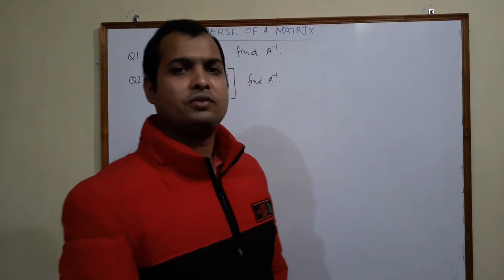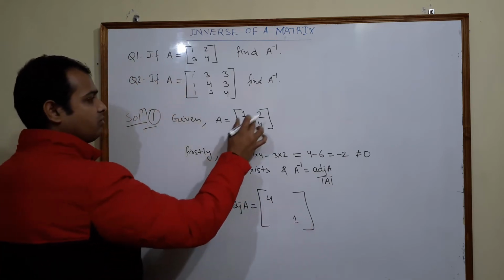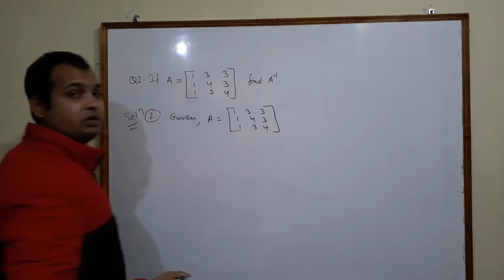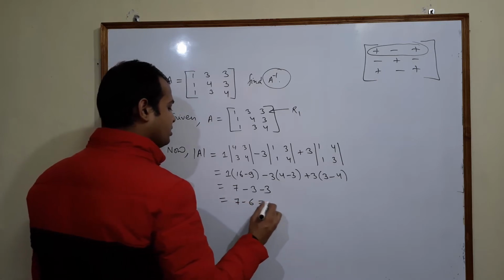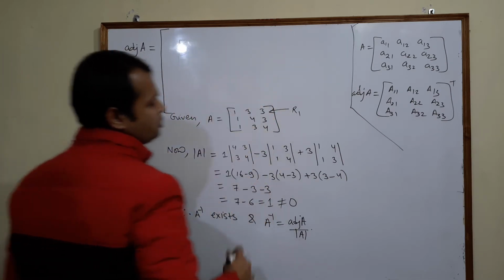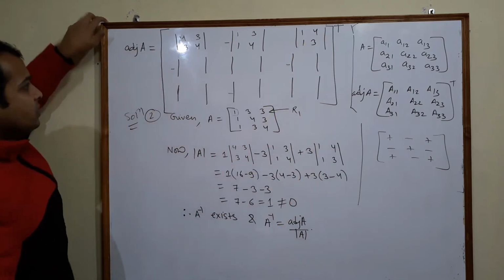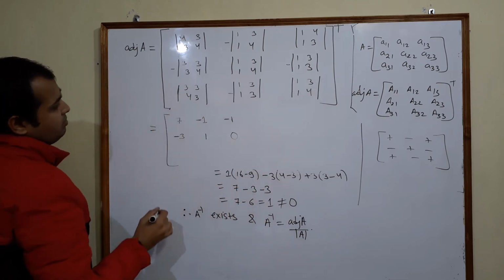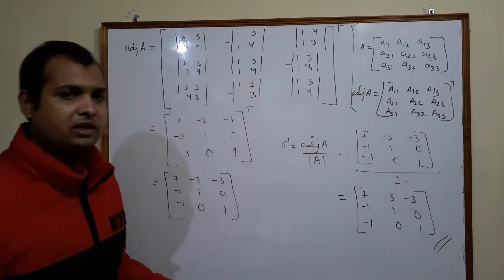6 INVERSE OF 2X2 AND 3X3 MATRICES- By: P .K Sir